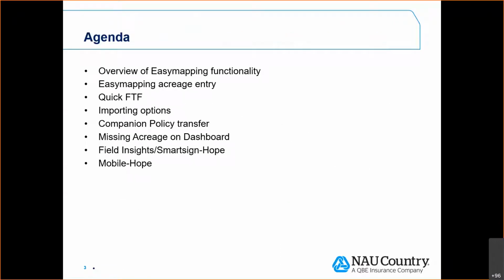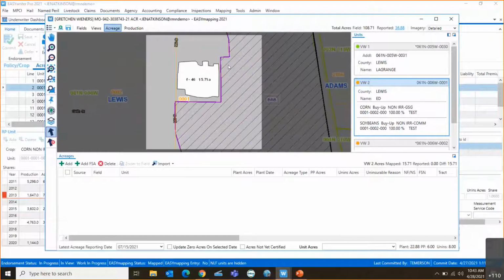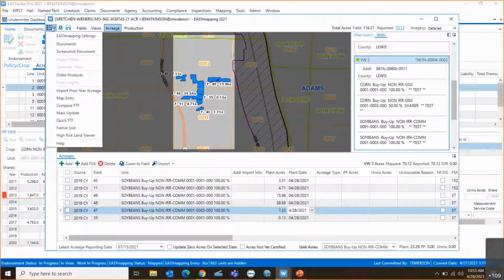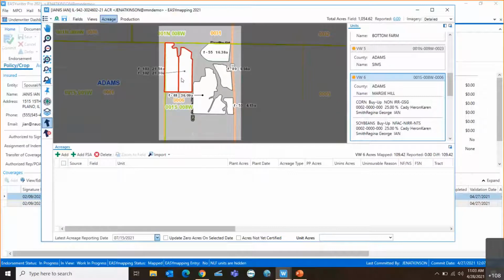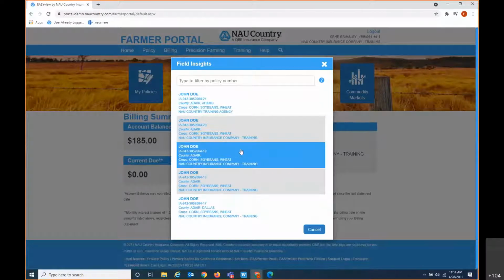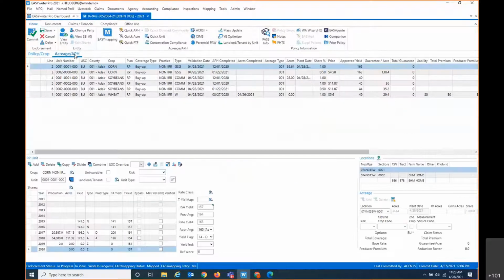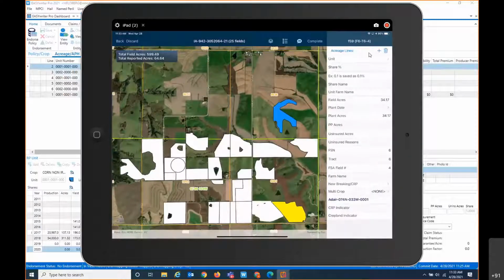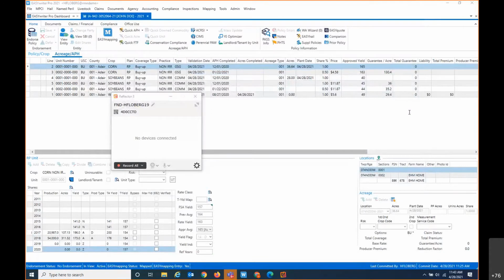NAU Country Connection webinar - Acreage Reporting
Join Senior Operations Underwriting Specialist Jenna Atkinson and VP of IT Marketing Hope Floberg as they demonstrate the various ways of Acreage Reporting, including through Field Insights™, EASYmapping®, Prior Year Acreage Import, Quick FTF, and NAU Country mobile, for this upcoming planting season.